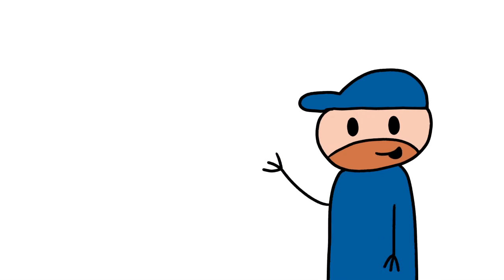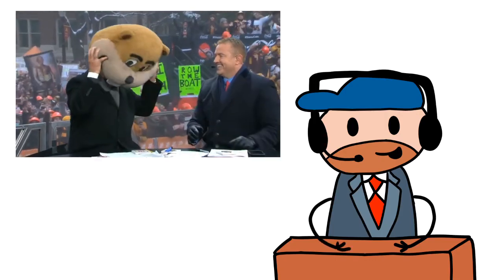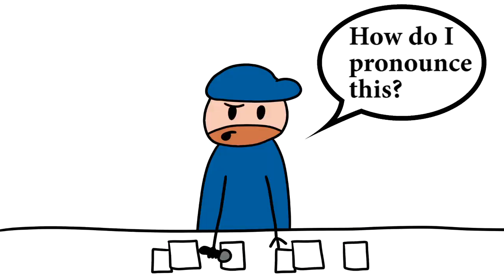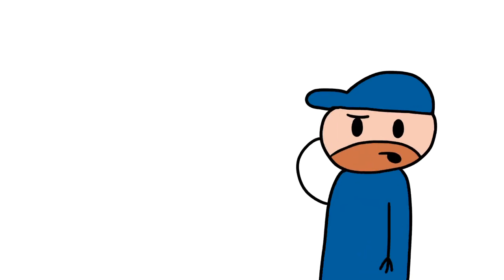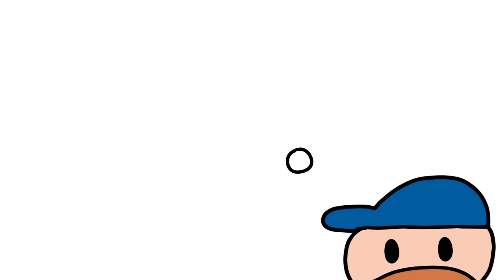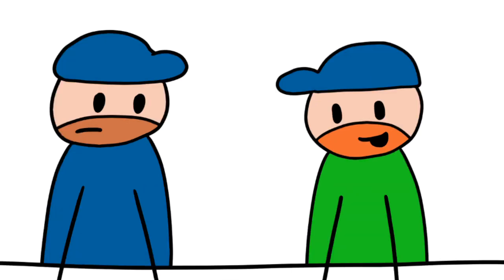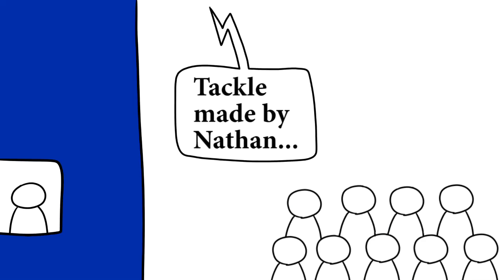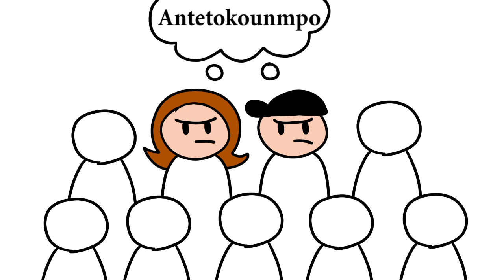Football Announcing Mishap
This is about the time I couldn't announce a kid's name for football because his last name made me laugh too much.